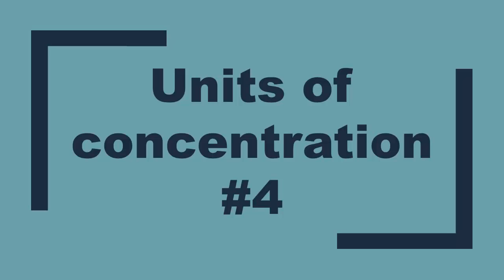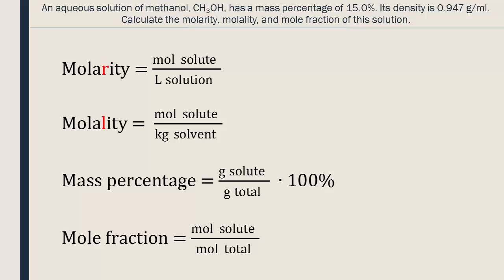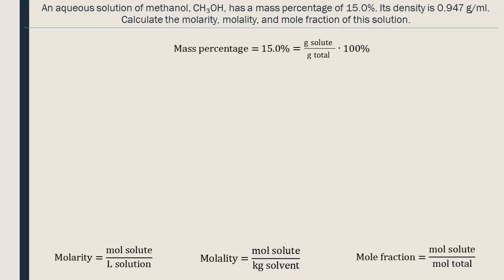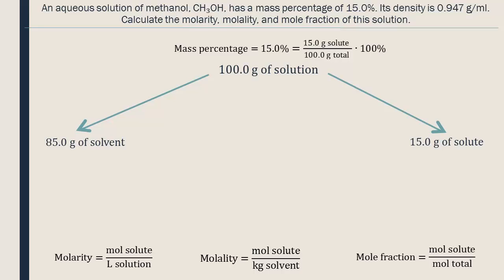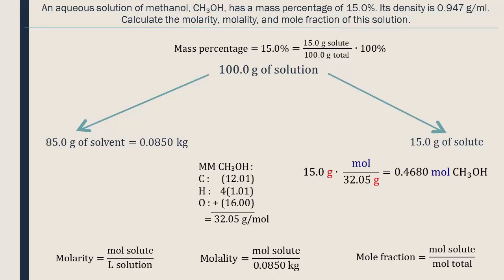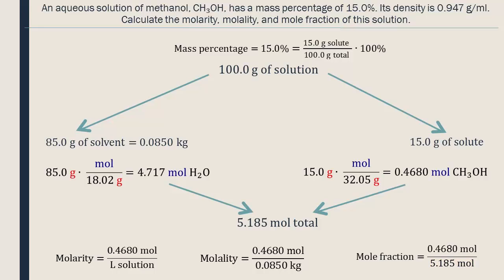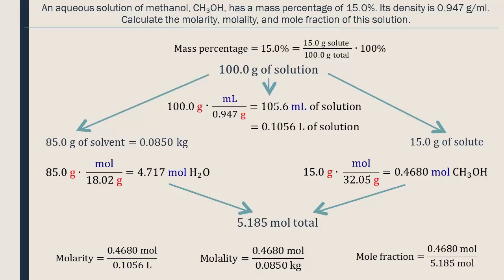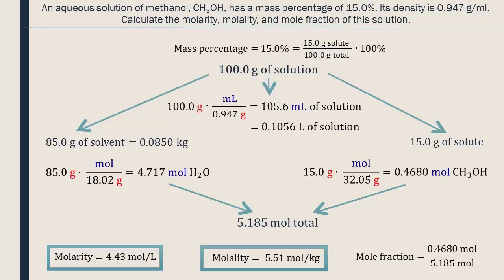Units of concentration 4